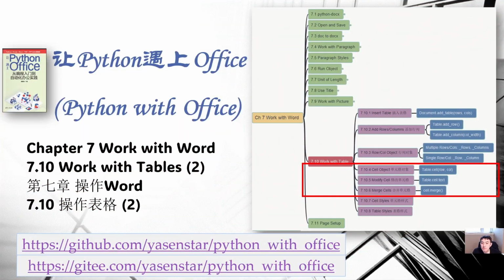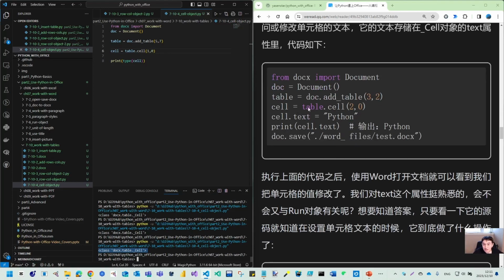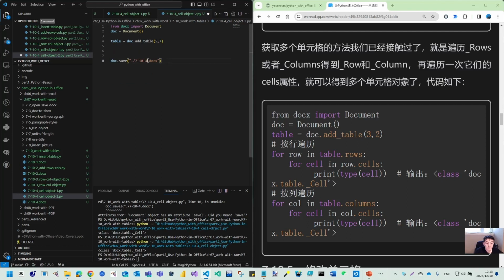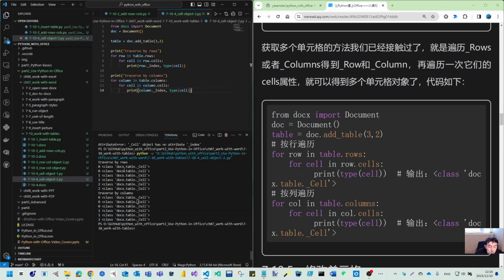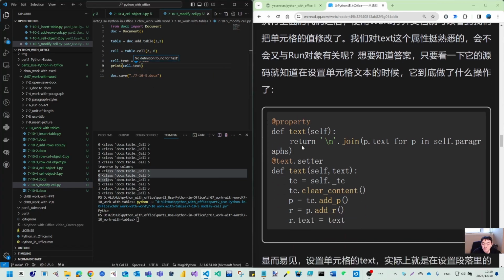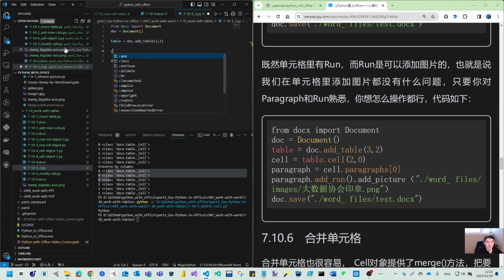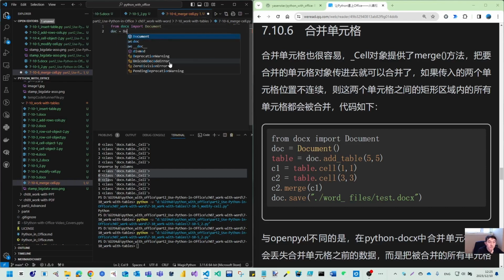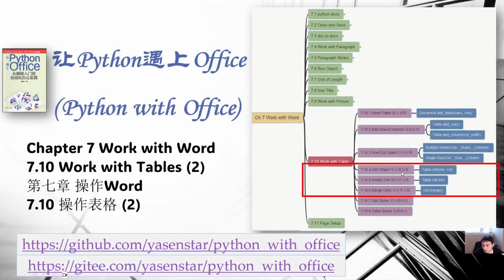Python with Office 056 - Work with Word - 7-10 work with table (2) 操作表格